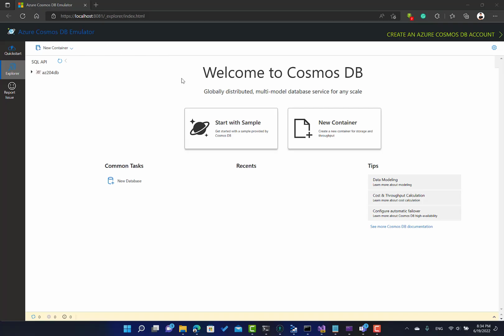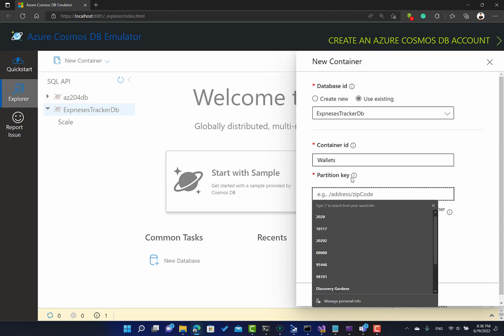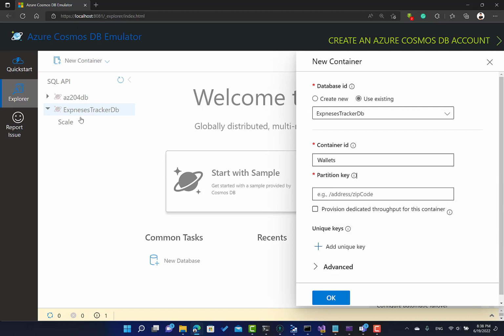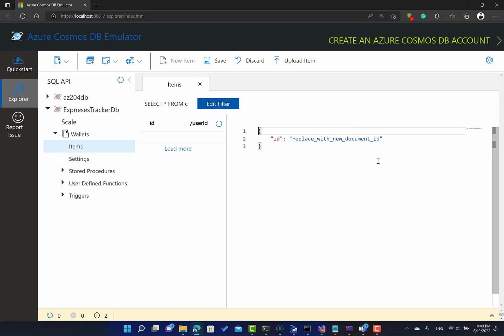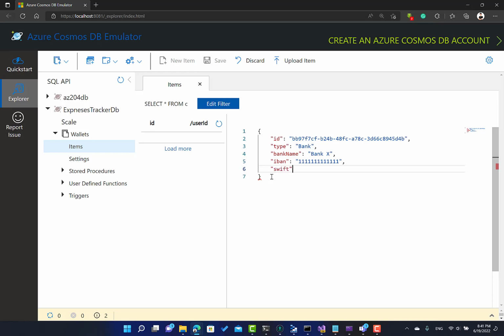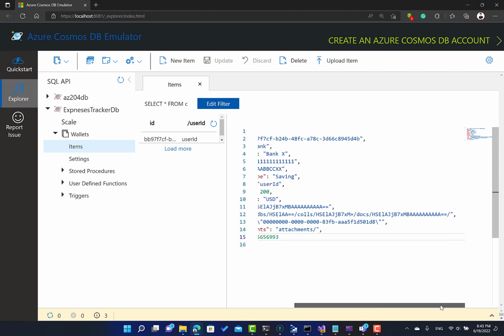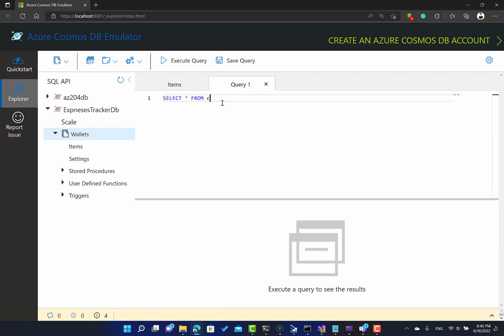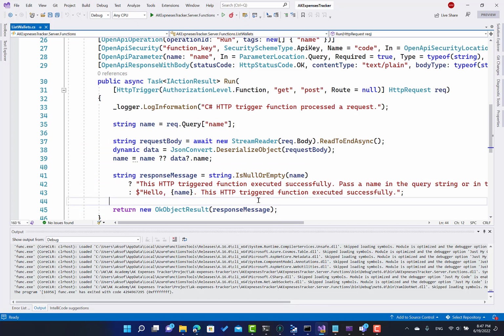08 AK Expenses Tracker | Create Cosmos Db in Emulator With the Wallets Container & Add Some Wallets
In this video, we are going to create our database in the Azure Cosmos Db Emulator and have our first container created which is the Wallets container that will store the wallets of the users and define its partition key explicitly.